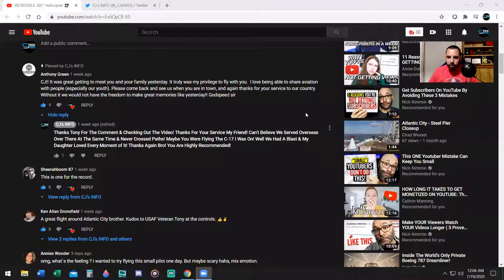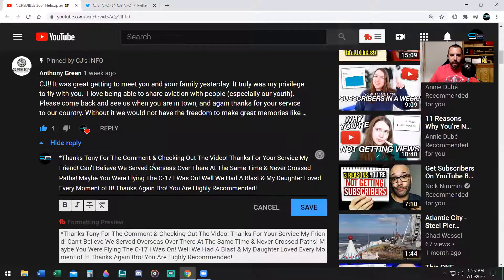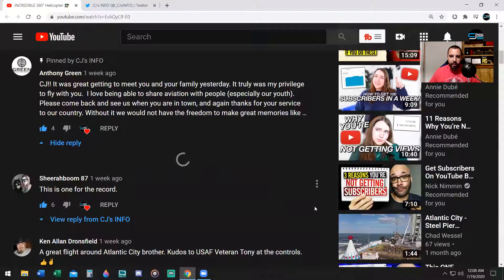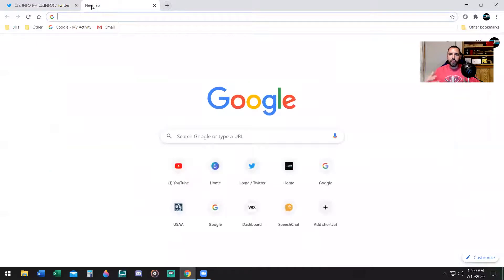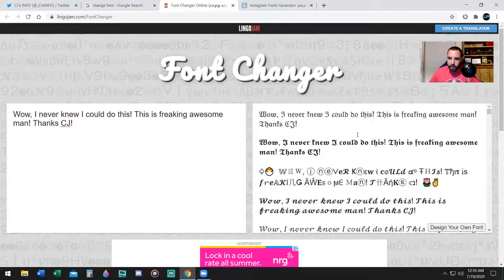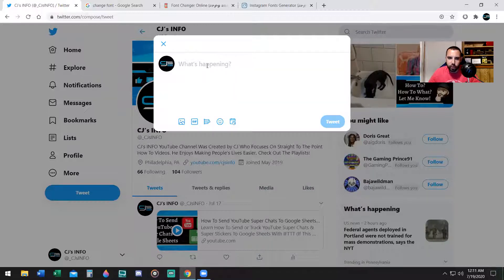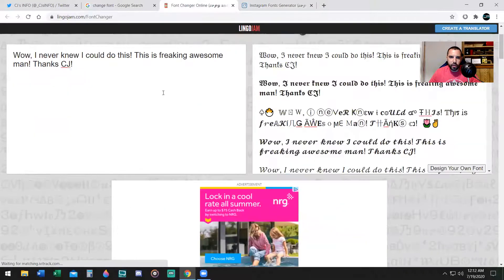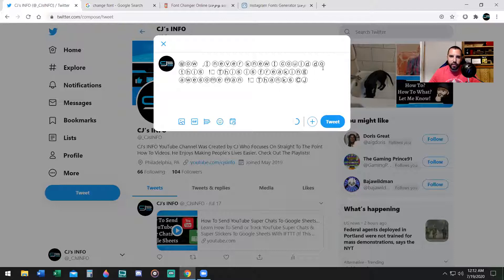𝗛𝗼𝘄 𝗧𝗼 𝗖𝗵𝗮𝗻𝗴𝗲 𝗙𝗼𝗻𝘁 𝗢𝗻 𝗔𝗻𝘆 𝗦𝗼𝗰𝗶𝗮𝗹 𝗠𝗲𝗱𝗶𝗮 𝗦𝗶𝘁𝗲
Learn How To Change Your Font On Any Social Media Site Including Your Cell Phone, YouTube, Facebook, Twitter, Instagram, LinkedIn, and More! Turn Your Plain Text Into Fancy Font Styles! Learn How To Comment Upside Down! ¿I ɯ∀ ɹo uʍoᗡ ǝpısd∩ no⅄ ǝɹ∀

⏱️KEY QUESTIONS & TIMESTAMPS⏱️
00:00 Intro
00:42 How To Change Font On YouTube?
01:11 How To Comment In Bold On YouTube?
01:32 How To Comment In Italic On YouTube?
01:59 How To Comment In Strike Through On YouTube?
02:11 How To Comment In Bold & Italic On YouTube?
02:27 How To Comment In Bold, Italic and Strike Through On YouTube?
02:37 How To Change Your Font On Any Social Media Site?
02:54 LingoJam.com
03:16 How To Comment Upside Down?
04:15 IG Fonts.com